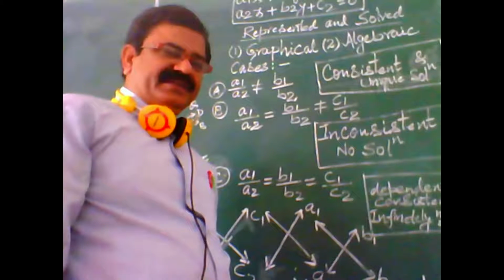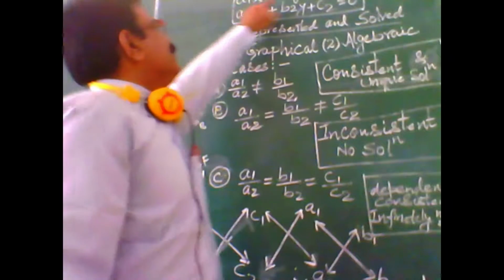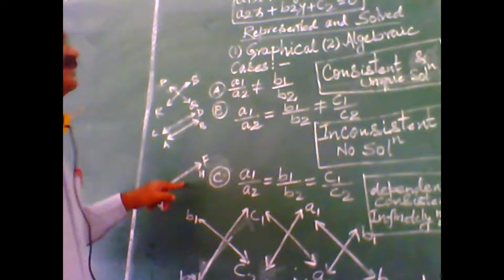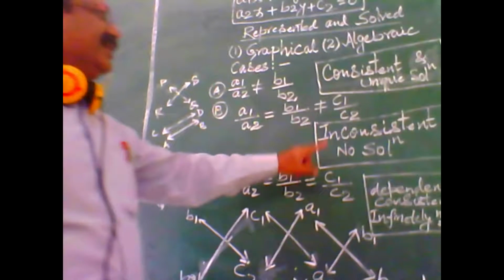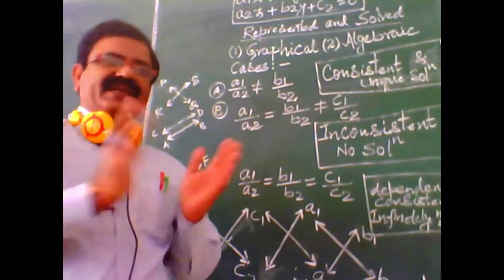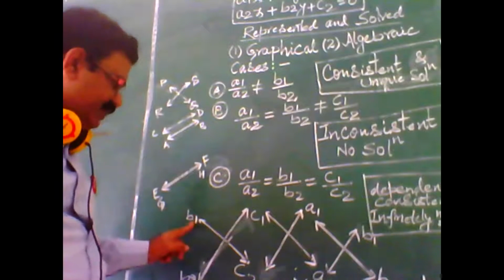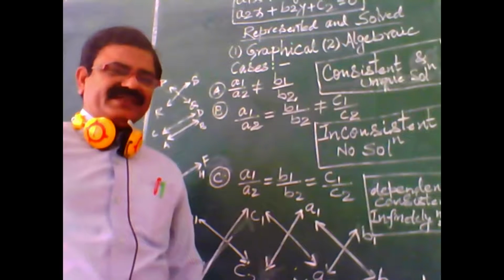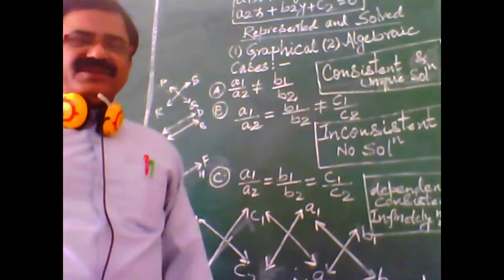Pair of linear equations in two variables(part-8)-class 10-chapter-3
*Graphical and algebraic representation and solution of pair of linear equations in two variables